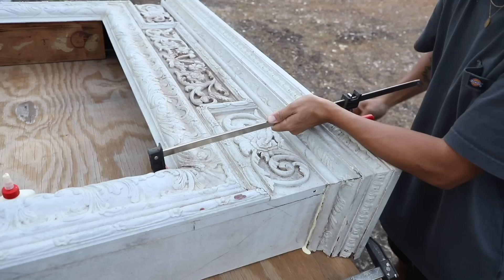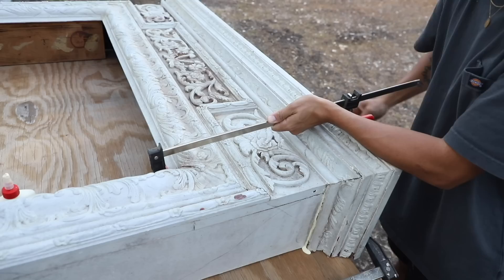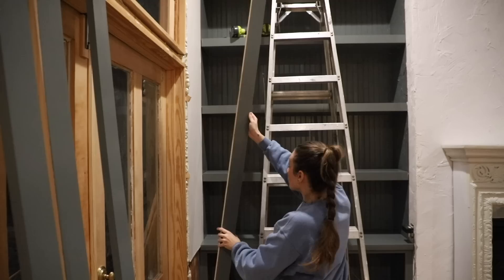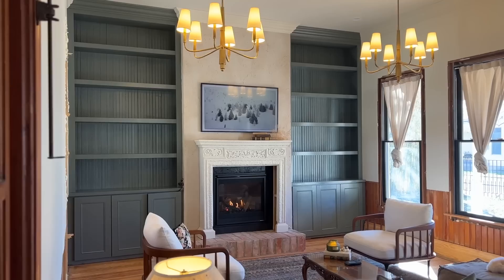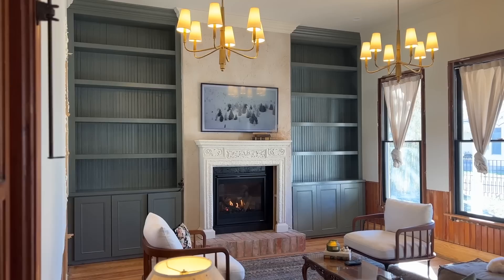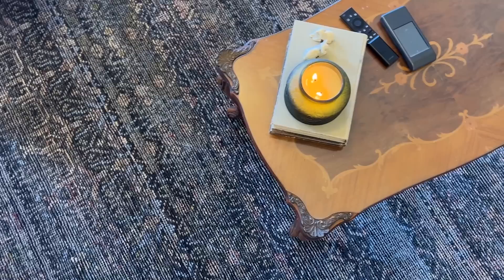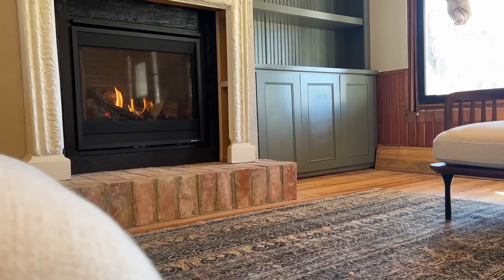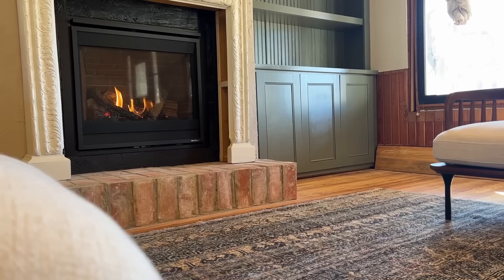Decorating Our Bookshelves TWO WAYS *Minimalist vs Maximalist* | GUIDE TO DECORATING BOOKSHELVES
We are getting back to renovations at the cottage this week, but first I wanted to decorate our bookshelves in the Living room TWO WAYS  - Minimalist & Maximalist style to see which one I would like more.

+ LED Pillar Candles
+ LED Taper Candles
+ Wooden Bowl
+ Wicker/stone vase

❥ XO, MaCenna